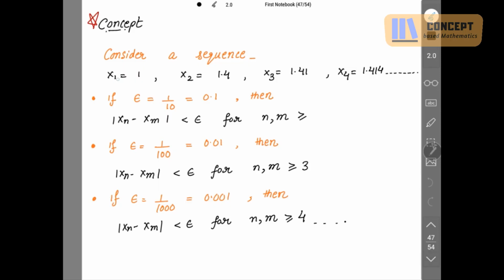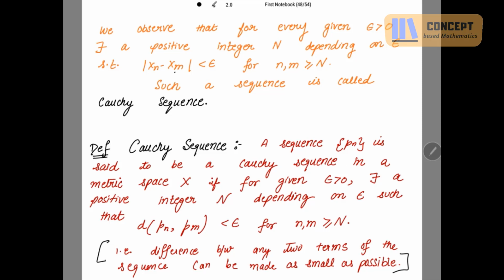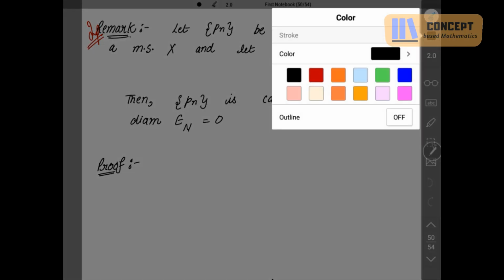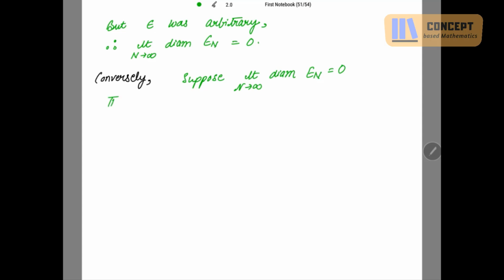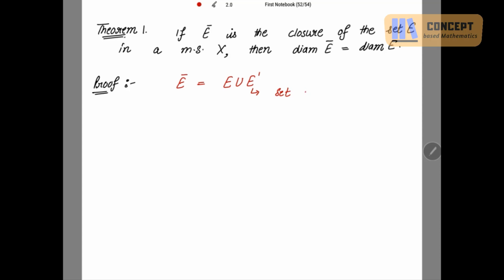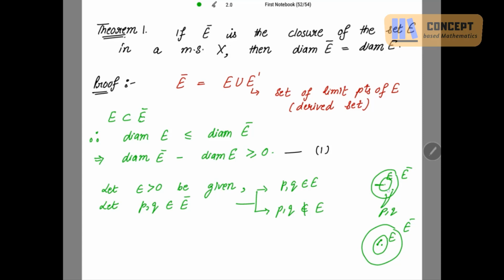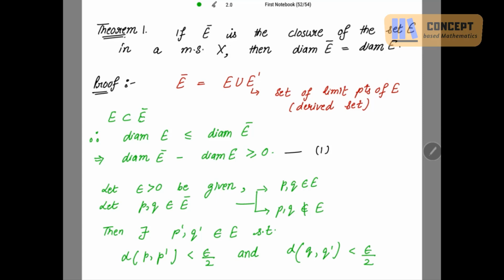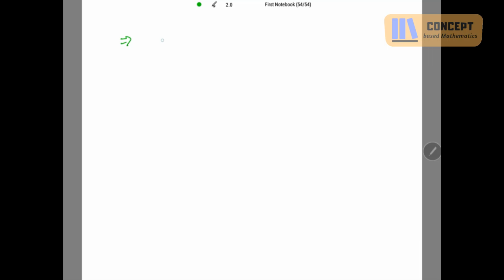Let {Pn} be a Sequence in metric space X then {Pn} is a Cauchy Sequence if and only if Diam En = 0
Hello Learners!
The course on Real Analysis 'Uniform Convergence' is now available . You can buy this Course via listed Discount Coupon that is valid for next 30 days. The contents of the course are_

Theorems on Uniform Convergence
D'Alembert's Test and its Solved Asssignments
Abel's lemma and its Solved Assignments
Dirichlet's Test and its Solved Assignments
Uniform Convergence and Continuity
Uniform convergence and Differentiation
Including all Expected Theorems and Assignments

[Note: This Coupon is valid only for next 30 days ( upto 20th April)]